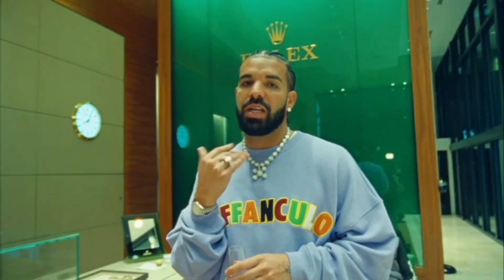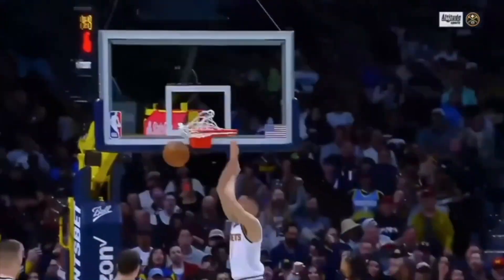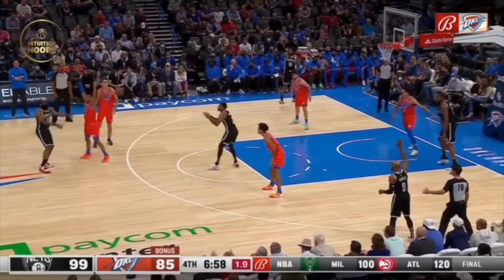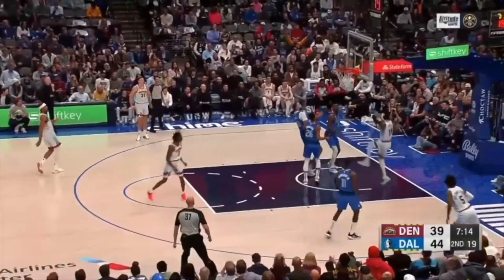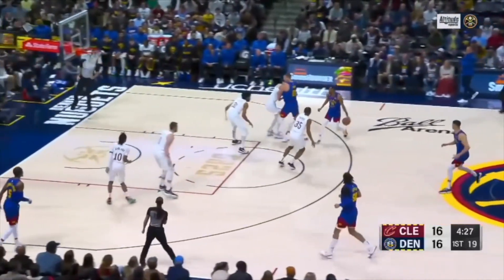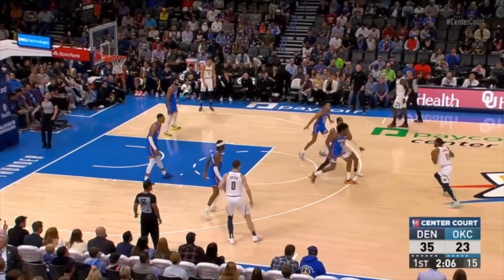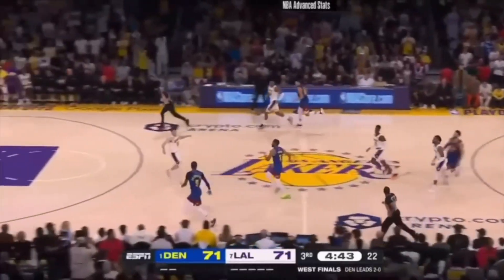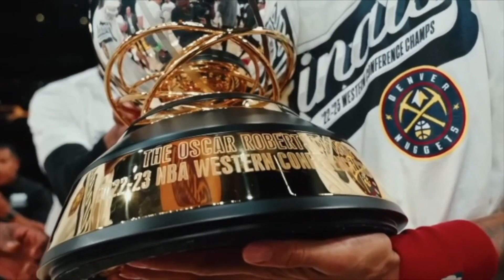The Denver Nuggets Have the Most Interesting Player in the NBA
From being labeled a “tweener” and thought of as a worthless asset, the Denver Nuggets have turned one man’s trash into another man’s treasure. While the rest of the league seemingly gave up on Bruce Brown, the Nuggets have turned him into the Swiss Army Knife of the league. He’s played a vital part in the team’s success and it’s time the rest of the basketball world take notice.